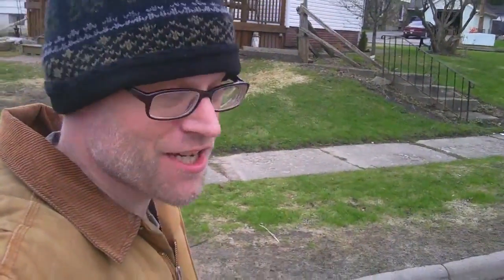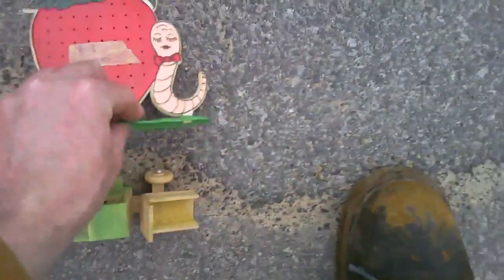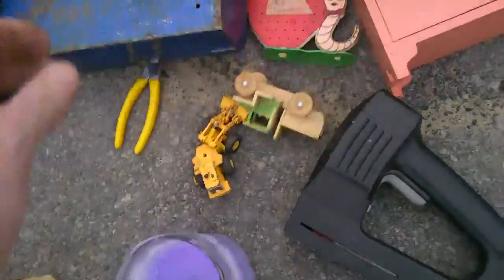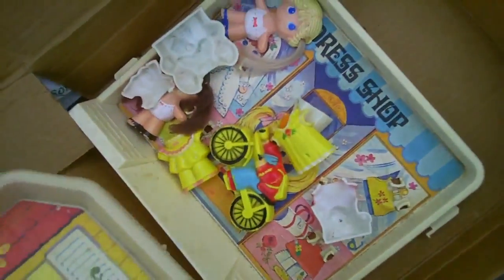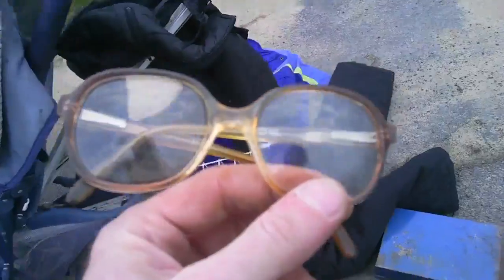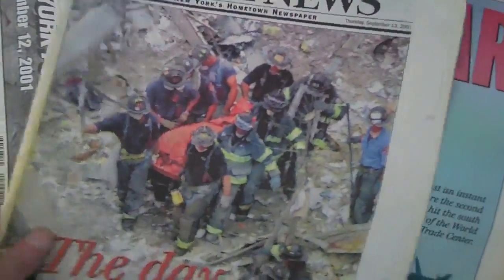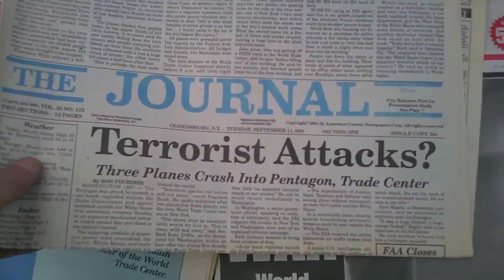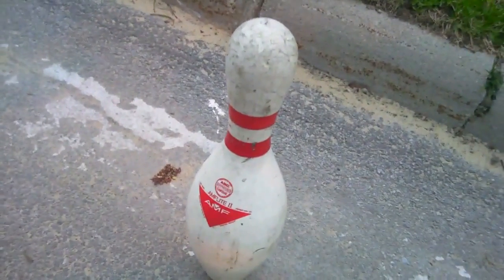Treasure Trash Hunting Adventures Episode 5